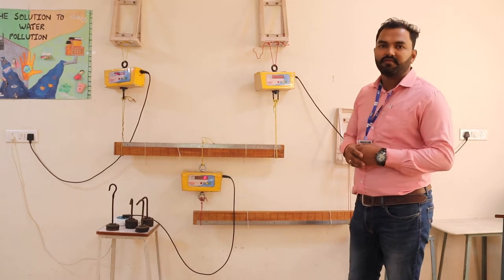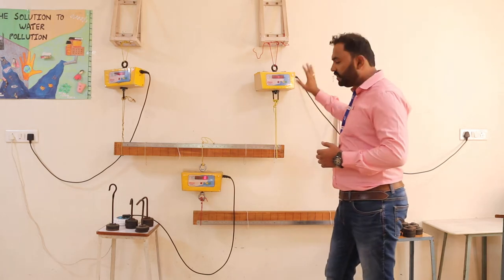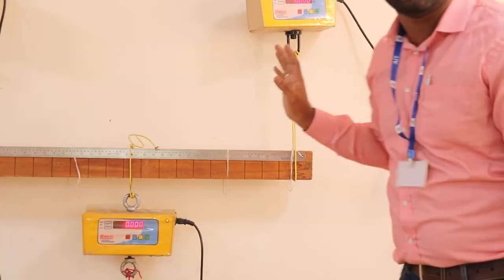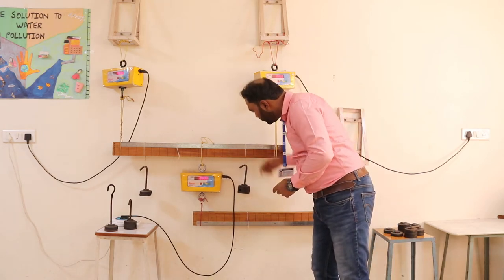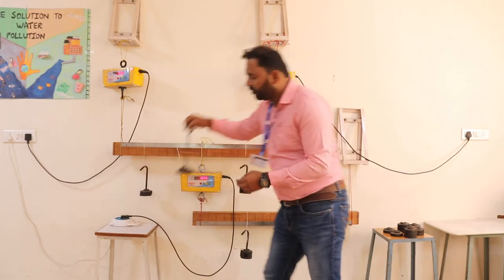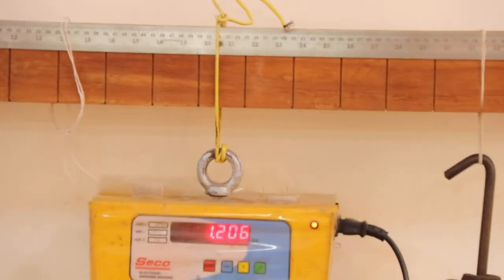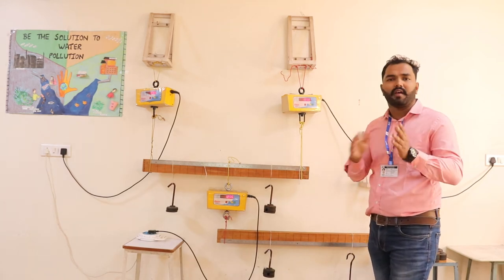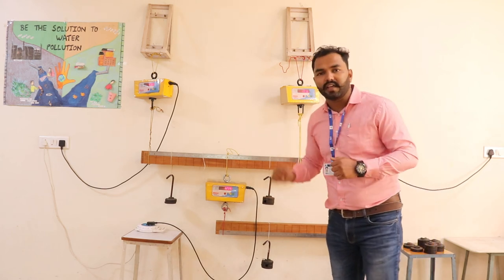Compound Beam Experiment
Study of Reactive forces in Compound Beam Experiment on Compound beam Apparatus